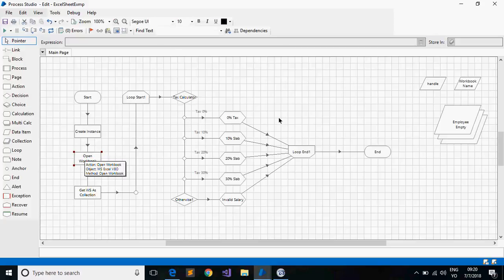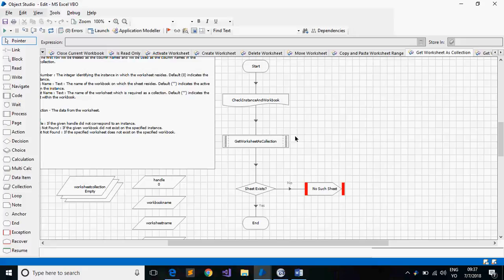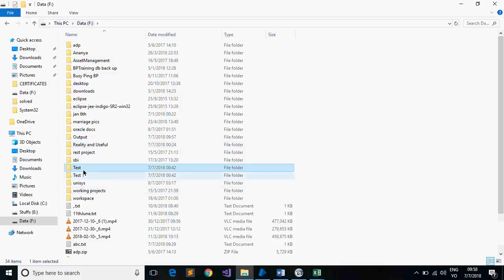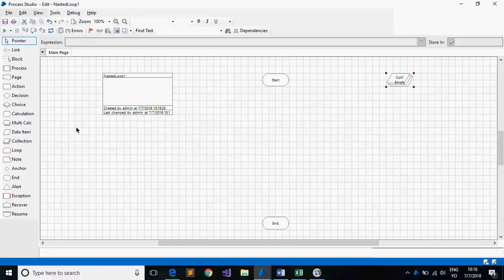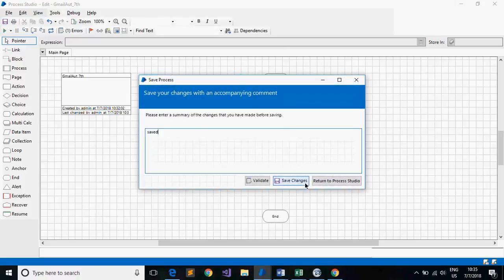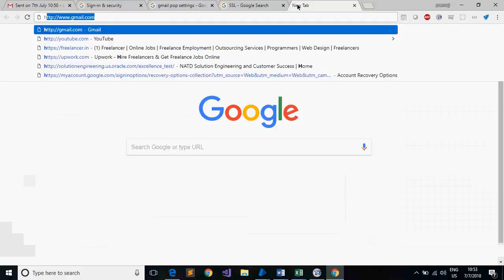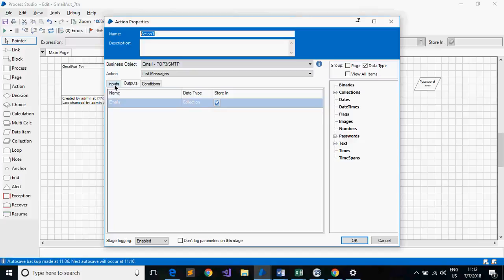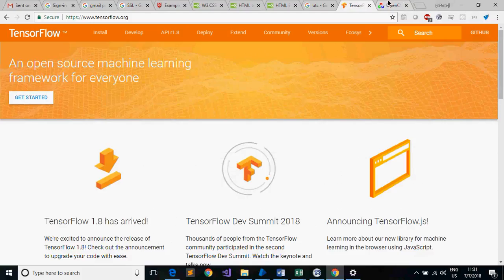June 911 Class 4